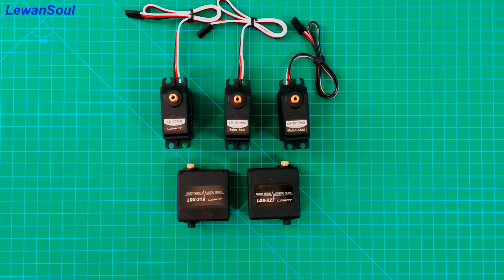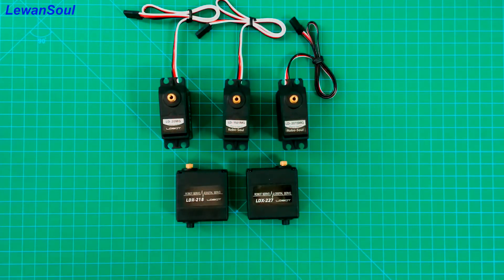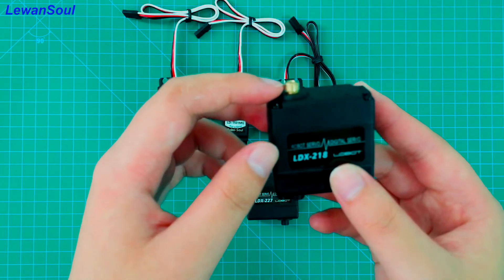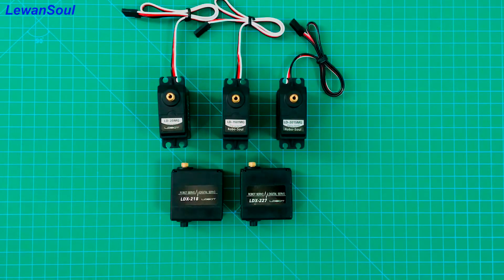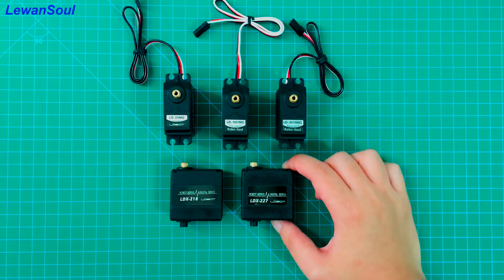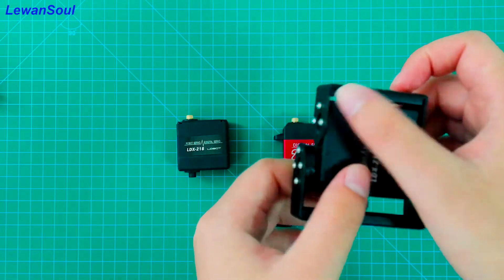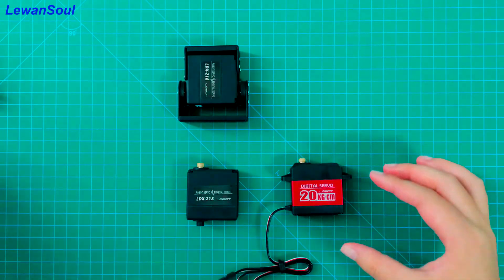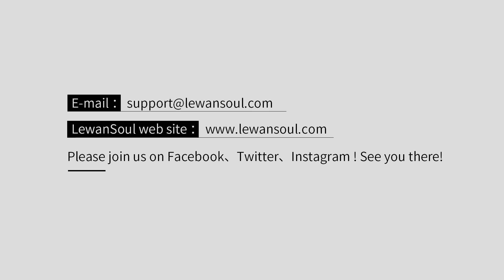Servo introduction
When it comes to servos ,there are a lot of options . But which is better in different situation. It might be useful to help you choose the most suitable one when you finish this video.